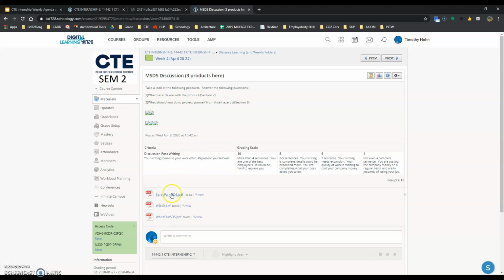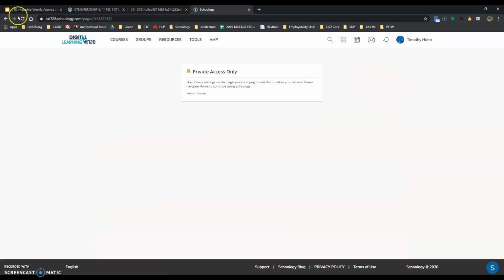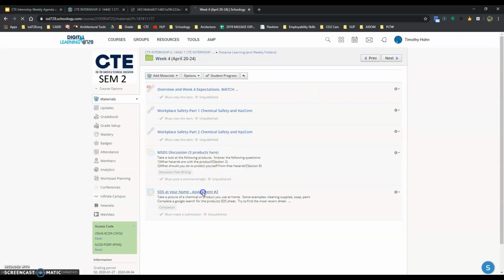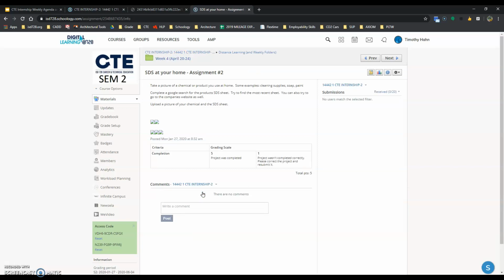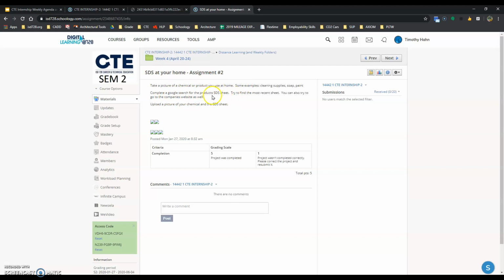Overview and Week 4 Expectations.